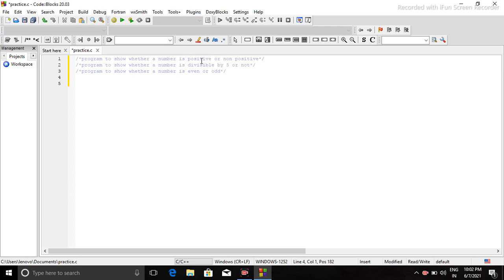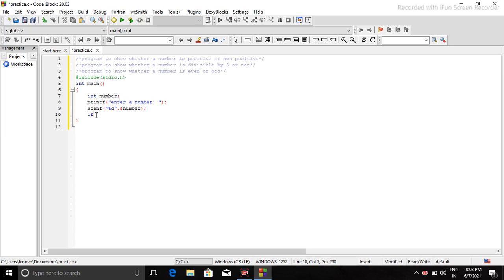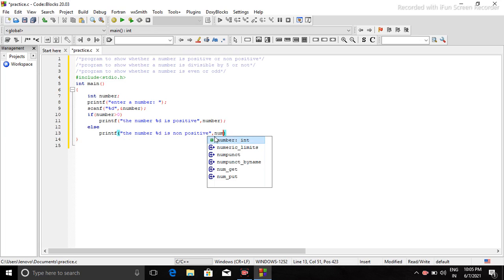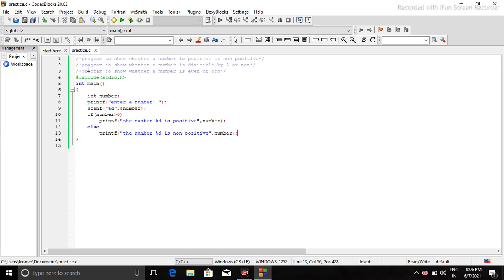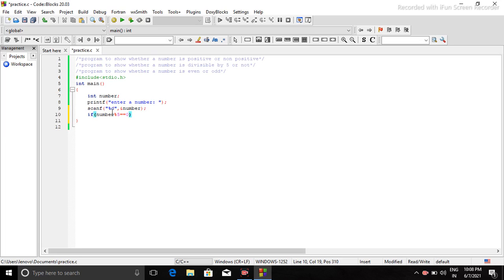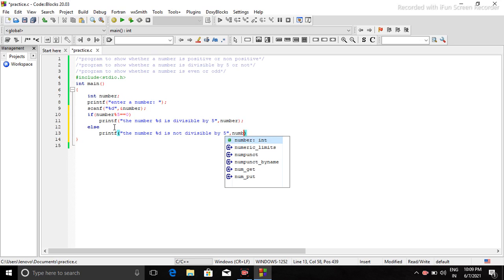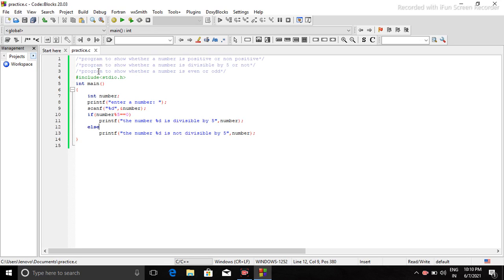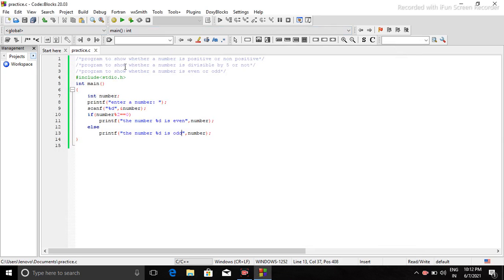Program On if-else Statements PART-1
Hi ! This Channel Is Made For Shareing Programming concepts and Problams With Everyone Intrested In Programming.
in this video you will learn how to implement if-else statement in c language.
Content Covered:
if-else;
if-else statement,
program in c language,
problam in c language,